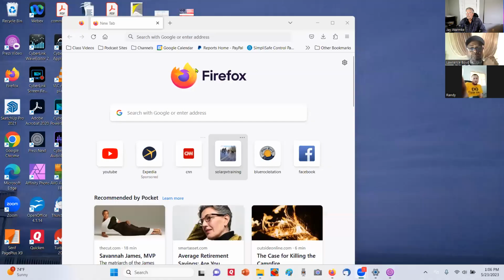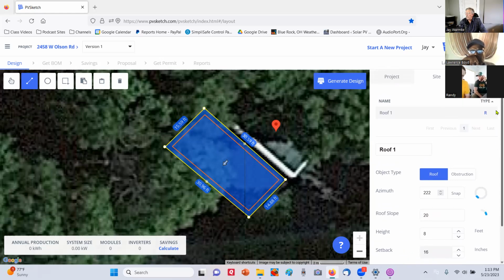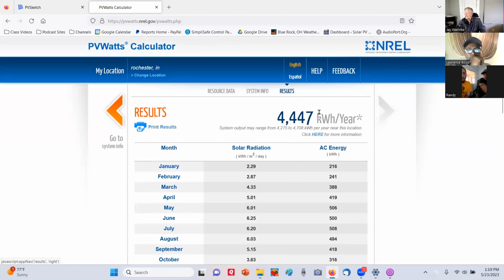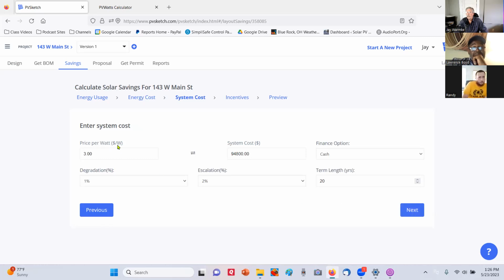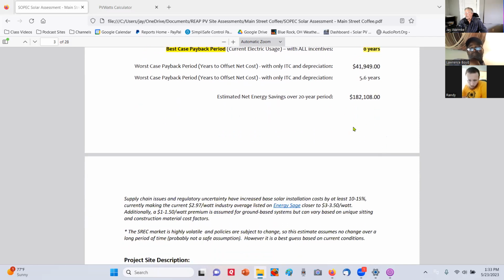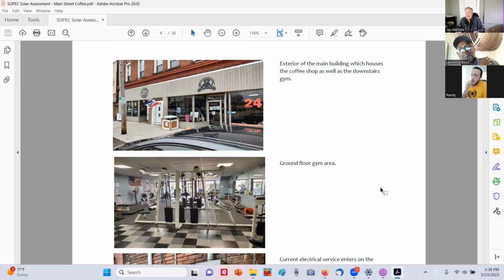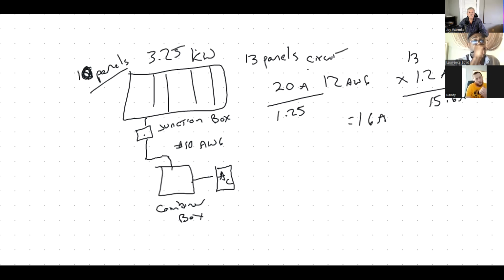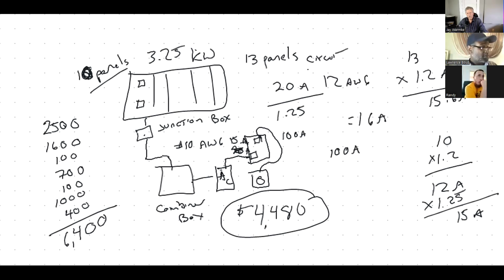Marietta Class June, Micro Inverter, PV Sketch design